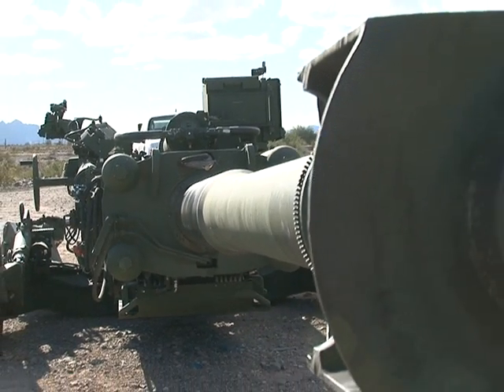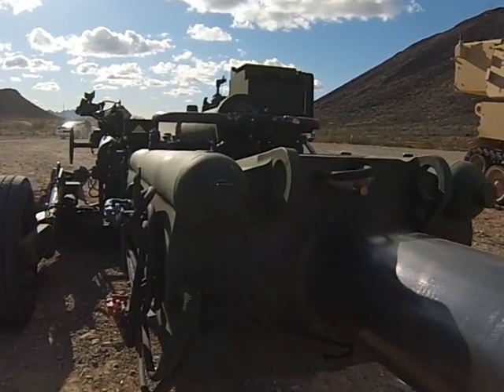Yuma Proving Ground - Evolution of Artillery Part 2 - KYMA Channel 11 - aired on November 21, 2013)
An exciting development on the artillery horizon is a -newly developed fuse that turns a conventional projectile into one with precision guidance capability.  This cost-effective system is called the "Precision Guidance Kit" or "PGK" for short.

PGK is a GPS-aided fuse-sized module that replaces standard fuses used with 155mm high explosive artillery ammunition. It performs in-flight course correction to improve accuracy and effectiveness, enabling closer support of friendly forces.

This video shows live fire PGK testing taking place at Yuma Proving Ground.